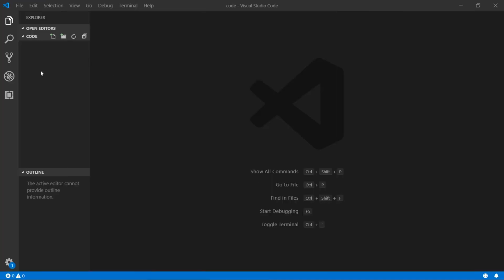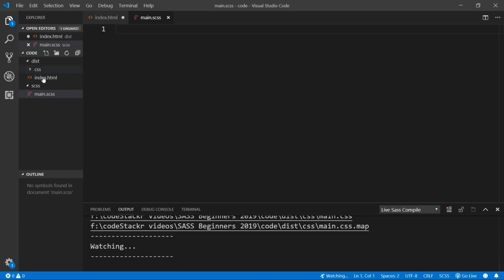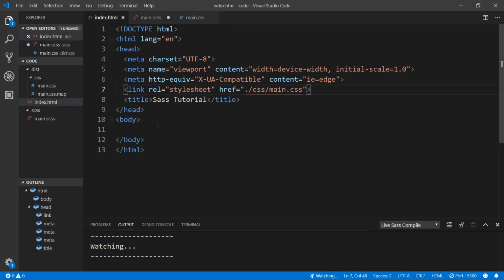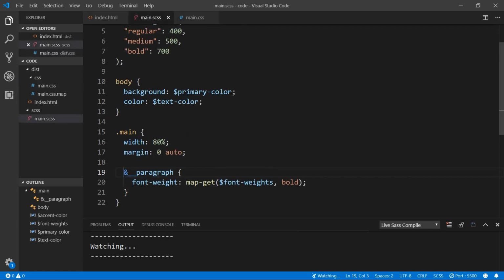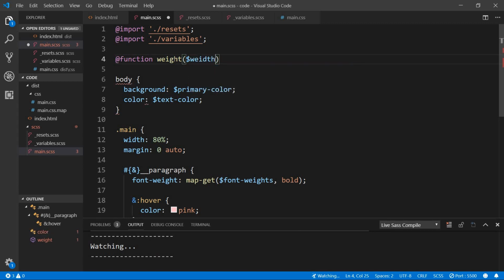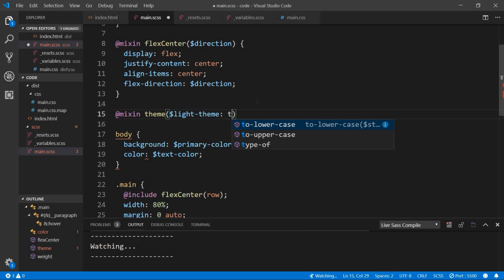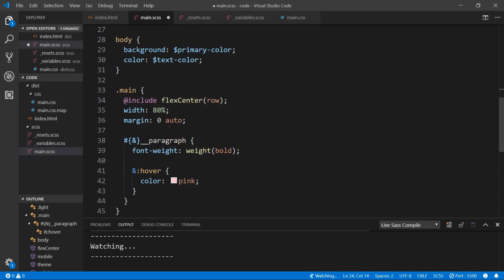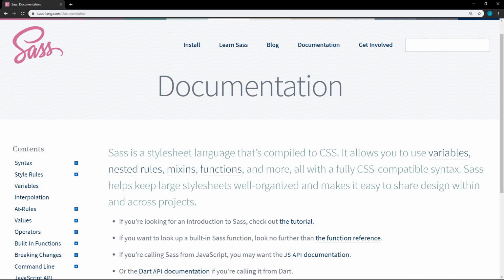Learn Sass in 30 Minutes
In this web development tutorial we are going to learn the basics of Sass. Sass gives your CSS Superpowers!

With Sass, we can create variables. We can use imports and partials to separate our CSS code into smaller chunks. We can use mixins that allow us to reuse CSS code. Nesting allows us to write children elements directly inside the parent element and much more!

We are going to setup a Sass extension in Visual Studio Code (VS Code). This extension will automatically compile our Sass into CSS on save making the process seamless.

If you are interested in learning more about CSS and Sass then you are in the right place!

💖 Show support!